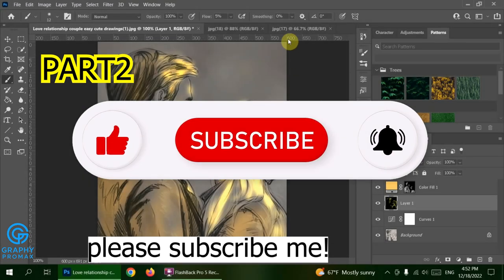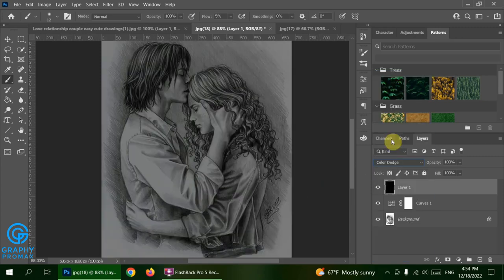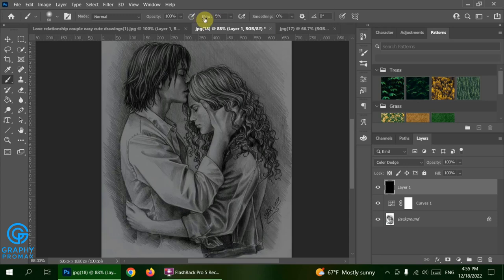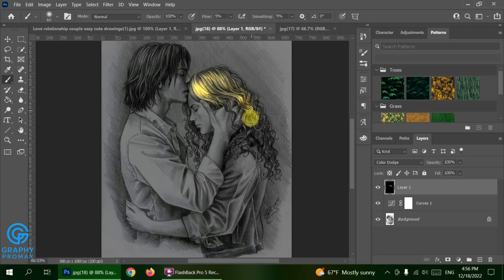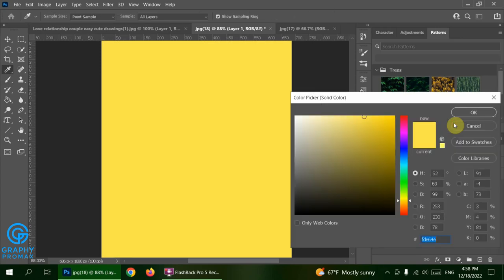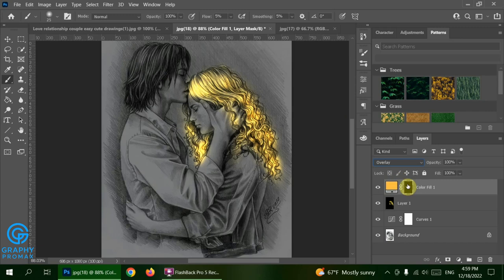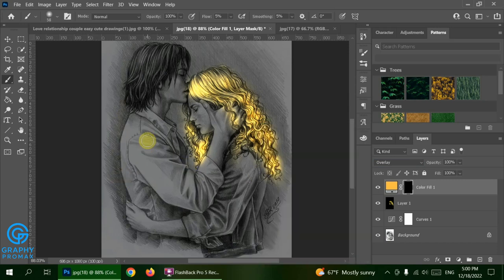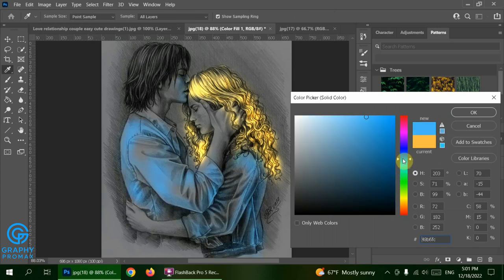Add Liquid Glow to Colorless Images Part 22️⃣ Stunning Before & After Transformation!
Welcome back to Part 2 of our "Liquid Glow" series! In this video, I’ll show you how to take dull, colorless images and turn them into eye-catching art using liquid glow effects. Perfect for designers, artists, and Photoshop/After Effects lovers.

💡 Tools used:
- [Software name, e.g. Photoshop, After Effects, etc.]
- Glow/Light Effects Plugins

Timestamps:
000:00 start
00:30 darkness
01:50 brush
03:50 color 1
04:50 color2
05:50color3
07:15color4